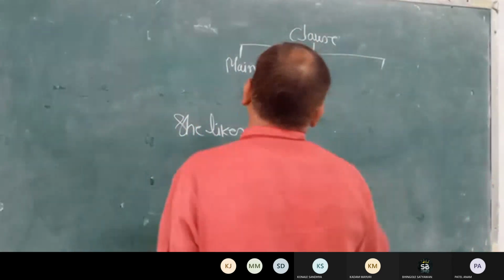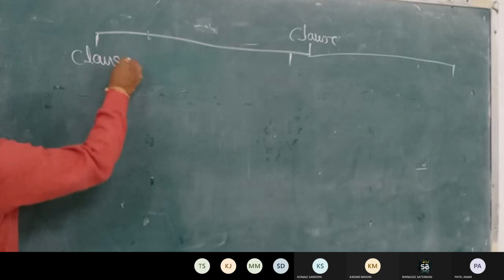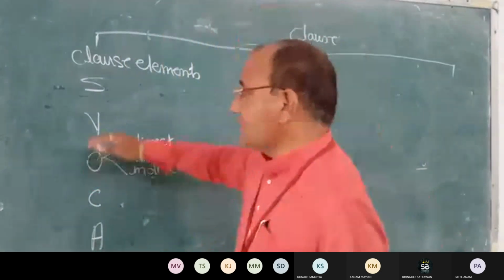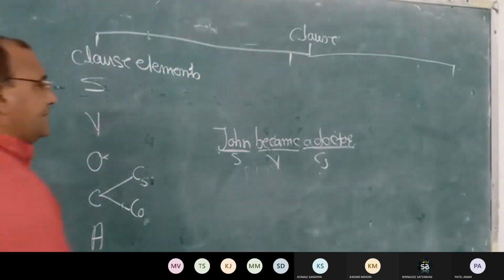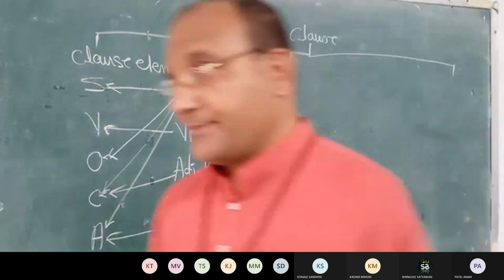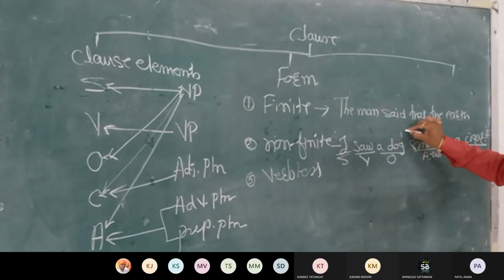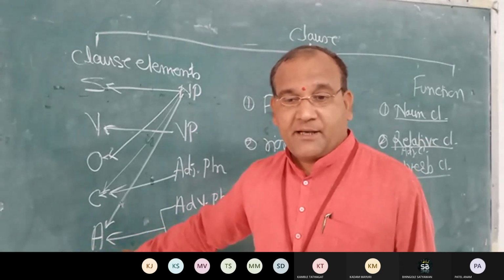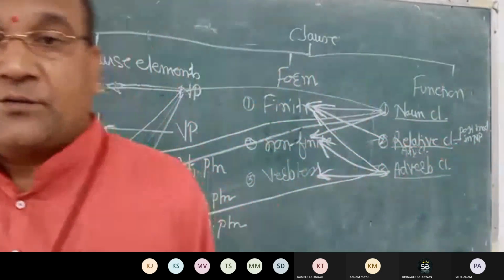Clause Lecture 1